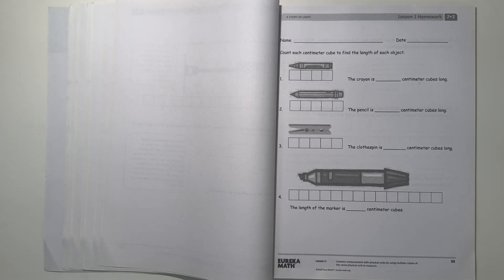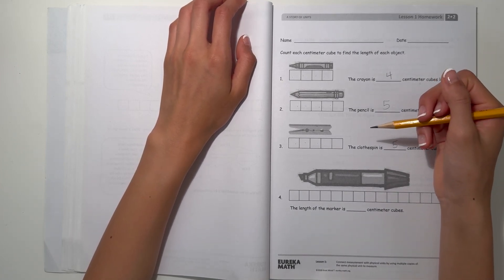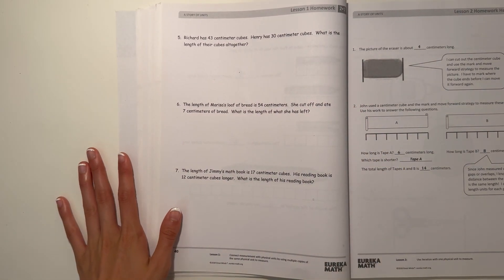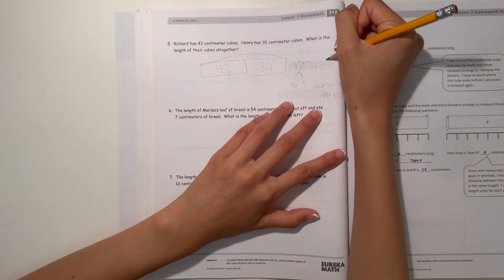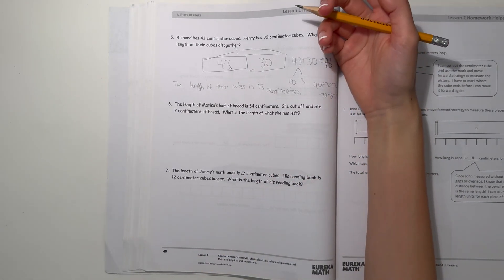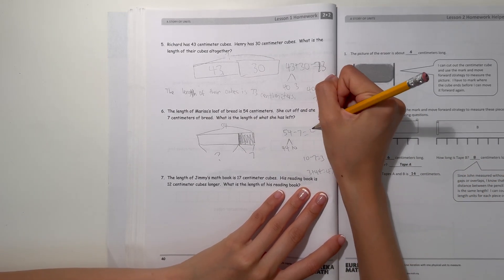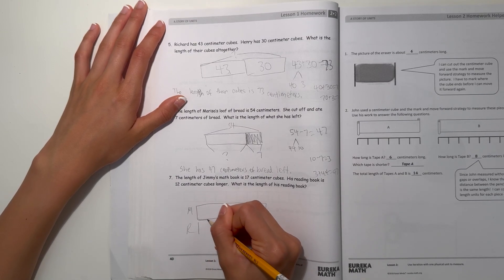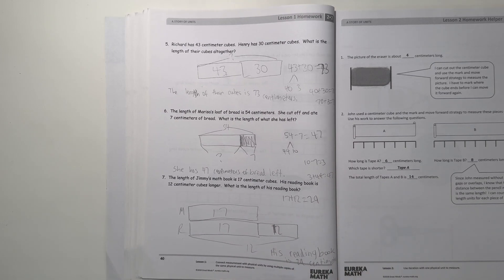Eureka Math Grade 2 Module 2 Lesson 1 Homework